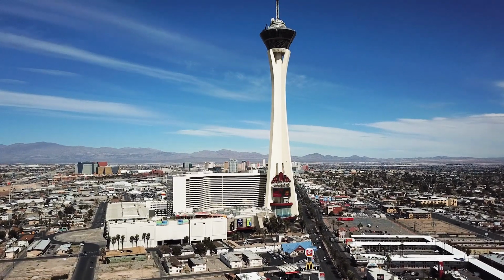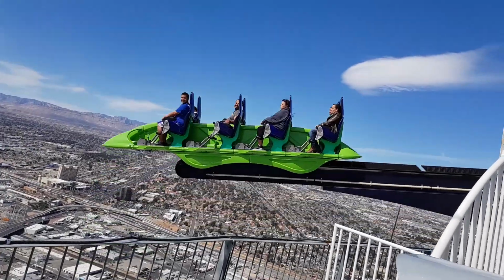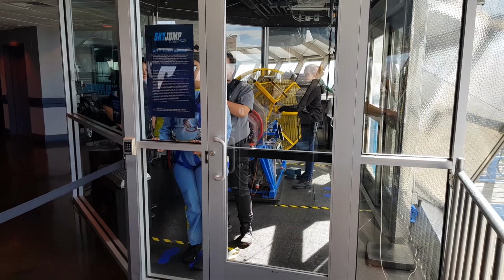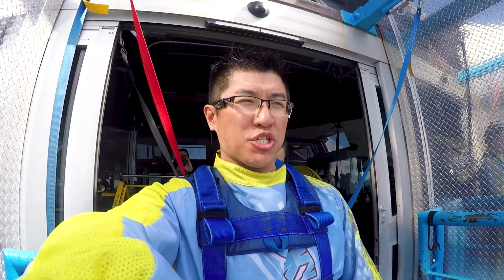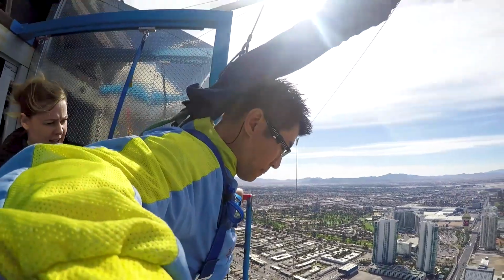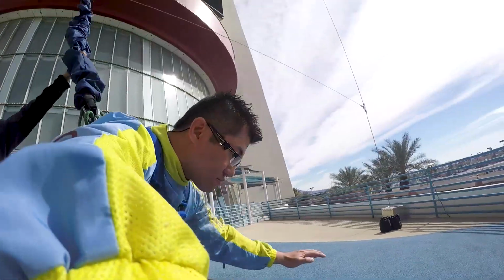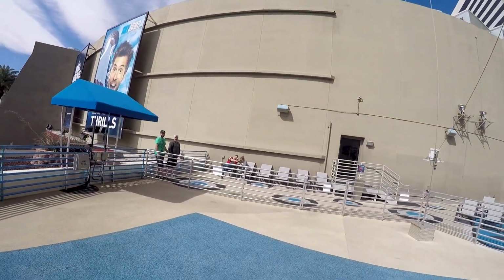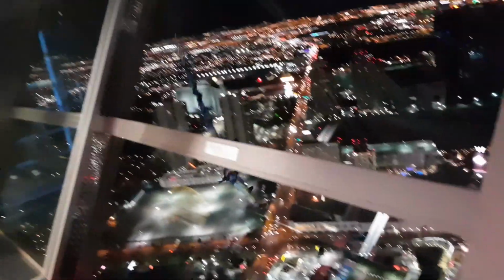Jumping off the Stratosphere Las Vegas - Sky Jump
What’s it like to jump off the Stratosphere Tower in Las Vegas? Pretty damn awesome! The SkyJump (or Sky Jump) is the tallest freefall in the world and it’s so much fun to do. Ninh tells you what it’s like and what to expect from this cool attraction in Vegas.

Video: I own all footage – Copyright Ninh Ly 2018